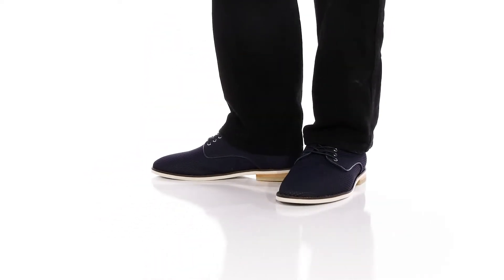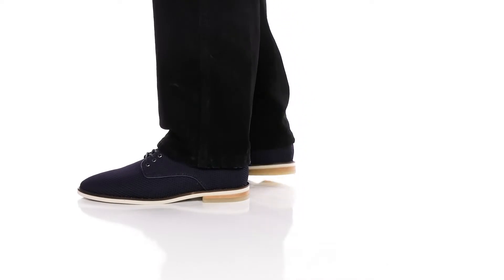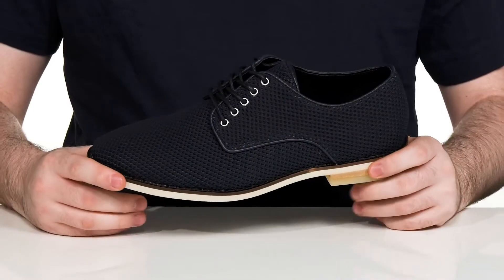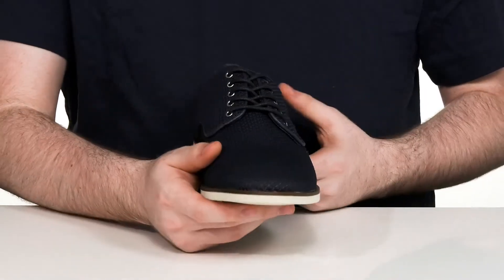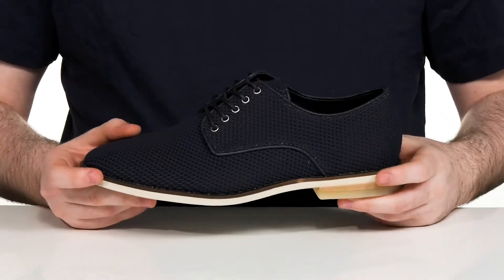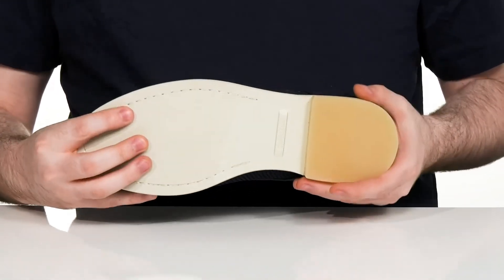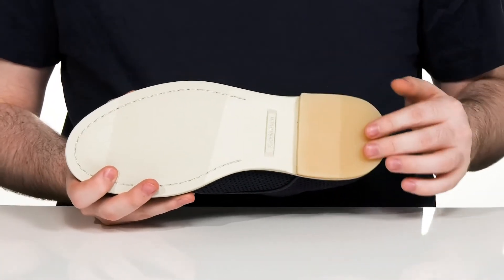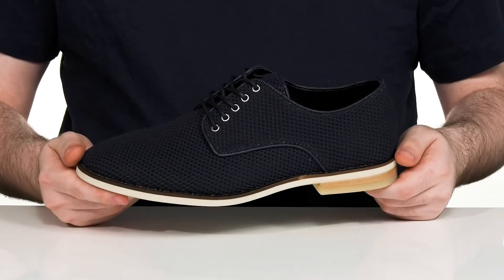Calvin Klein Aggussie 3 SKU: 9738129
Amplify your casual or formal look with the effortlessly elegant style of the Calvin Klein&reg; Aggussie 3 Oxfords.
Man-made outsole.
Imported.